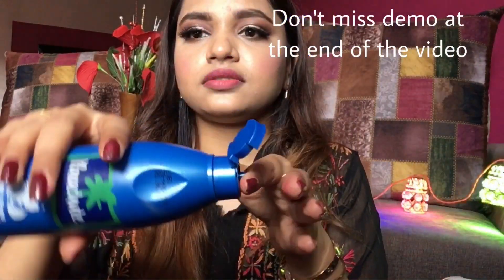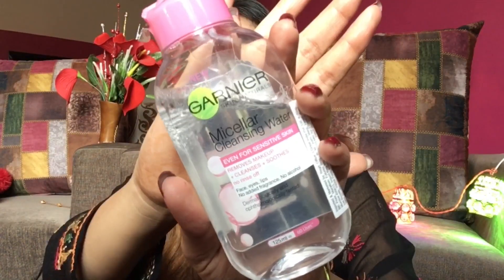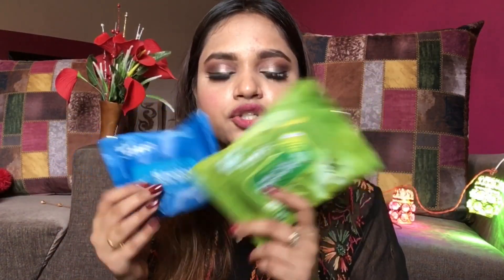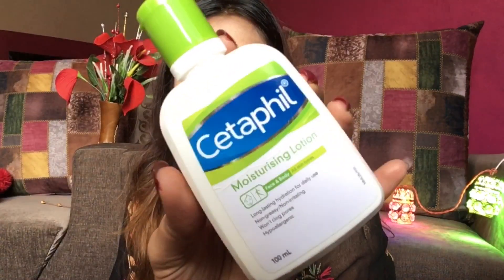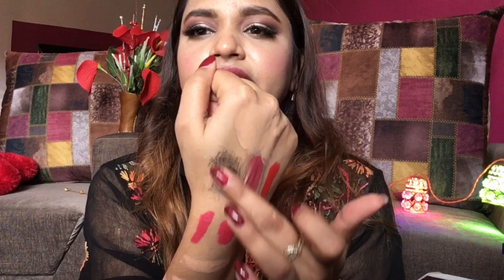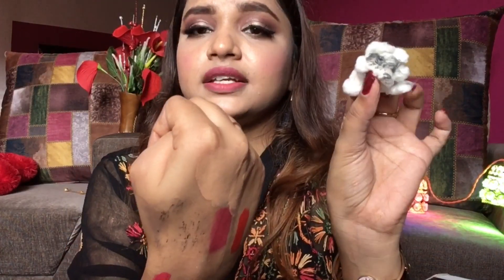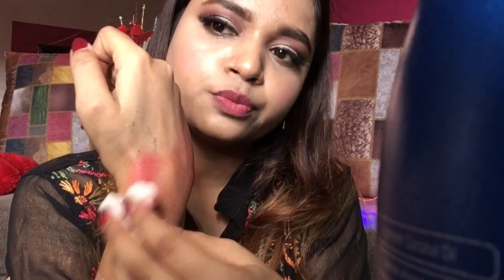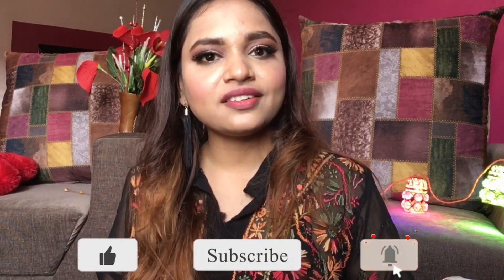Money saving Easy makeup remover hacks| Remove makeup without maleup remover@ Styling with Surabhi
Hey all, sharing some tips to remove makeup without damaging your skin using pocket friendly products.

💟 Some products I have bought offline , the links are given here to let you know about the products 💟

Also videos on this channel are created by creator Styling with Surabhi. Do not use any  photos or content without my permission. 💕